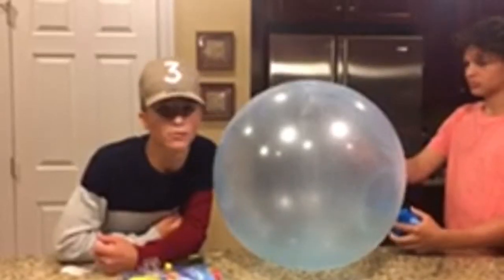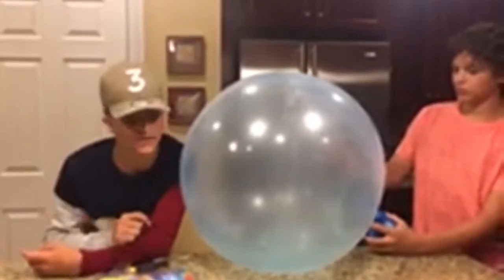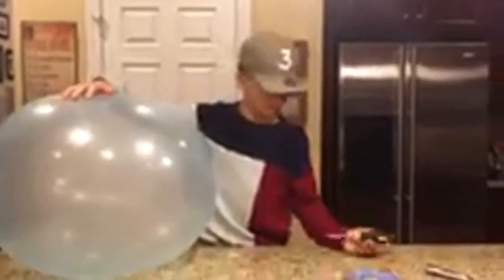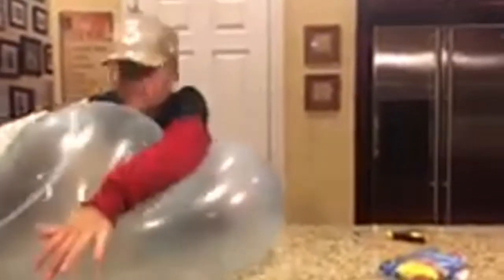1000 WATER BALLOONS IN WOUBLE BUBBLE BALL (chemical reaction)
If u enjoyed the video make sure to leave a like give me and mike some love in the comment

Love u guys and thank u for making us the biggest YouTube in our grade
See u guys all in the next one!